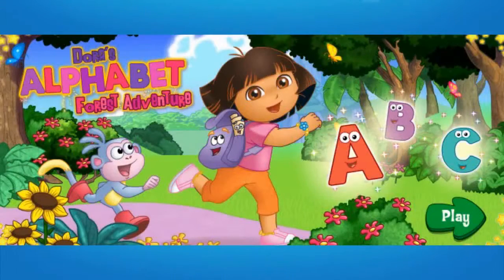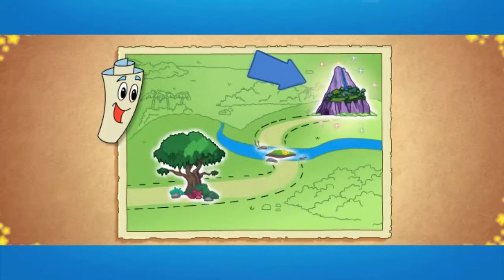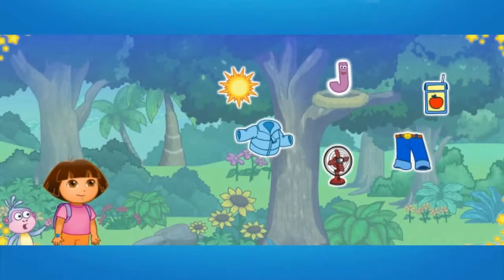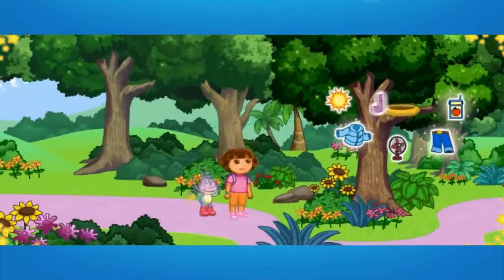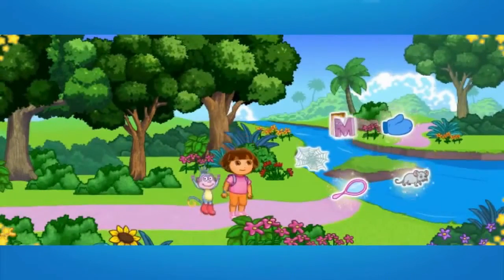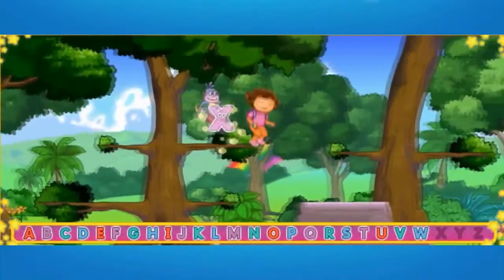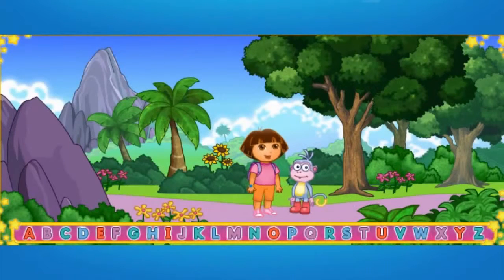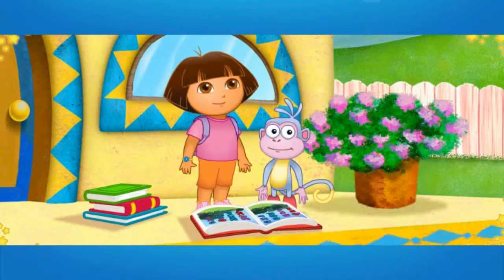Dora the Explorer Full Episodes for Kids English Movie Games NEW Dora Alphabet Forest Adventure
Dora the Explorer Full Episodes for Kids English Movie Games NEW Dora Alphabet Forest Adventure Cartoon Nick Jr Nickelodeon